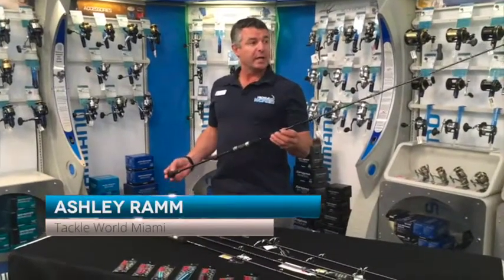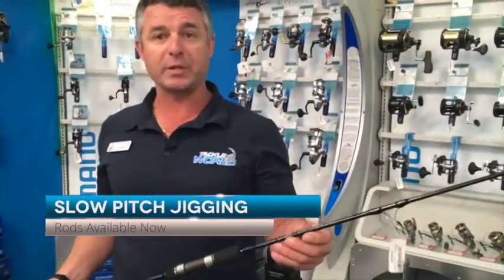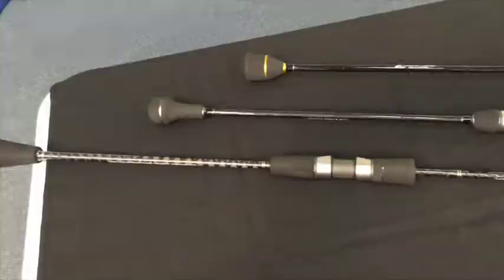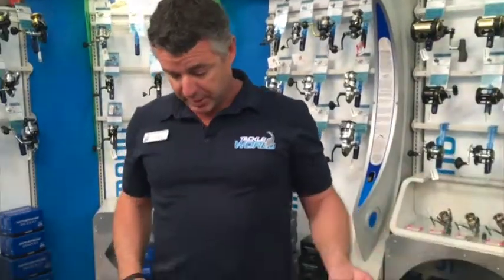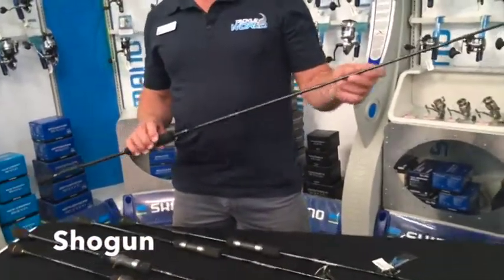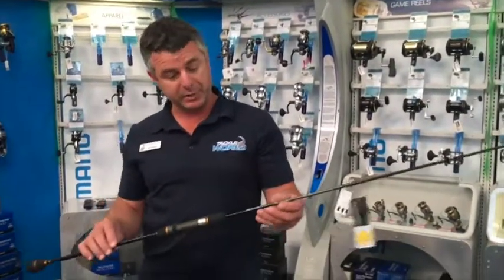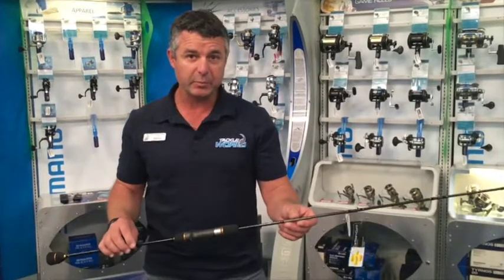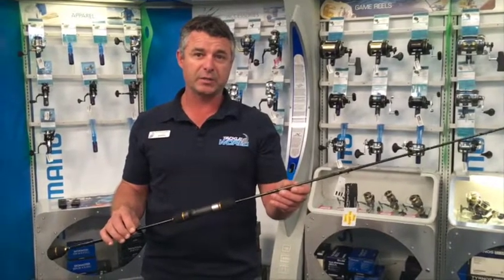best price for a jigging rod in mandurah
Jigging rods and Slow Pitch Jigging is now the exciting new fishing trend. Australian anglers have ­perfected a style of fishing that’s making waves across the Pacific: it’s called “slow-pitch jigging”. This new fishing technique is calculated and relaxed, and is completely different from feverishly speed jigging for amberjack, yellowtail and tuna.

In this video, Ashley Ramm from Tackle World Miami WA shows some of the rods now available in his store, that are perfect for end of season fishing in the Peel River Estuary.

Yet it’s equally effective for those species and others, such as cobia, African pompano, mahi, mackerels and most other bottom species.

“Slow-pitch jigging is an entirely different technique with a new set of gear,” says Capt. Allan Bevan, of Shikari Charters in Perth, Australia. “None of that [working up a sweat] required — you’re not imitating an escaping fish, but instead a wounded bait on its last legs.”

Some pro skippers in the States have already ­exploited this technique — captains like Courtland Babcock of Hilton Head, South Carolina, and Rick Croson of Wrightsville Beach, North Carolina. best price for a jigging rod in mandurah